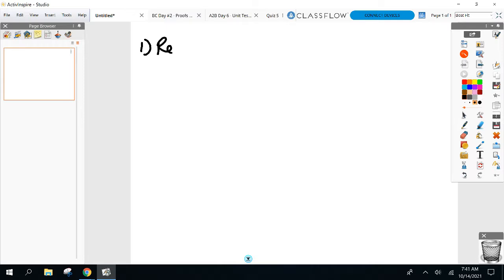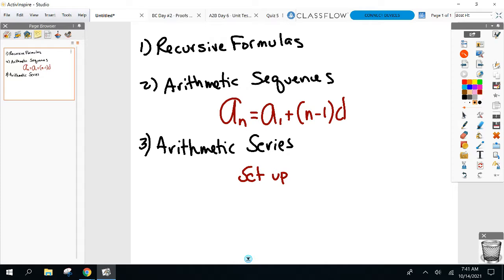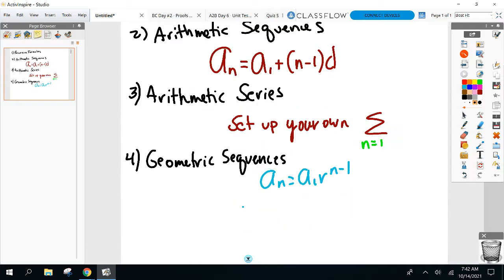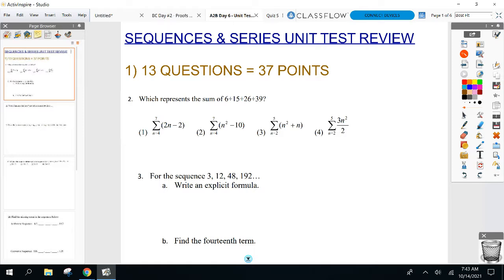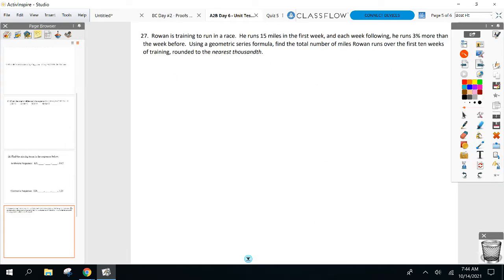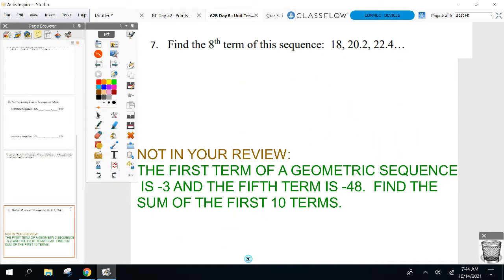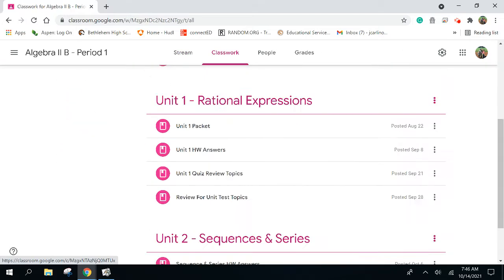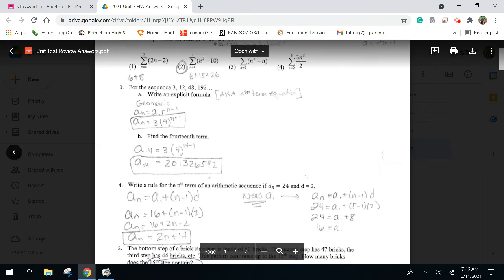A2B Oct 14th - Unit 2 Review For Unit Test